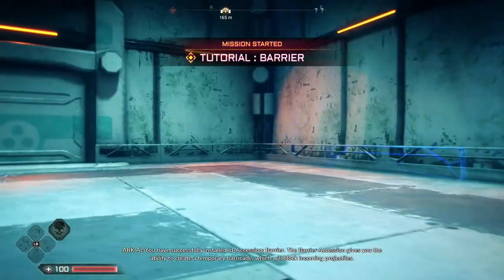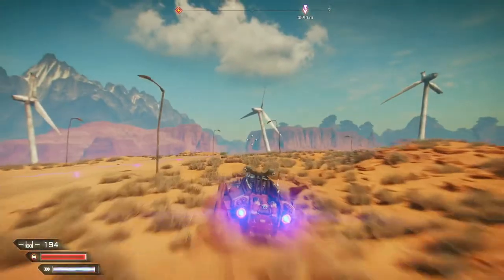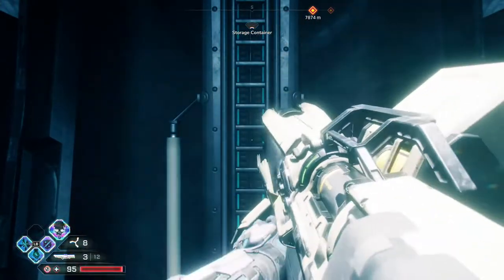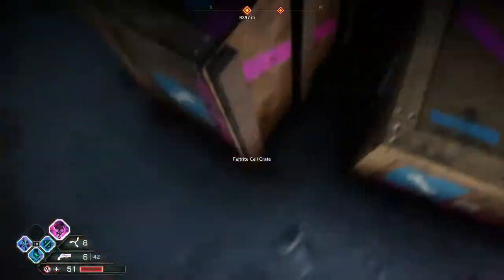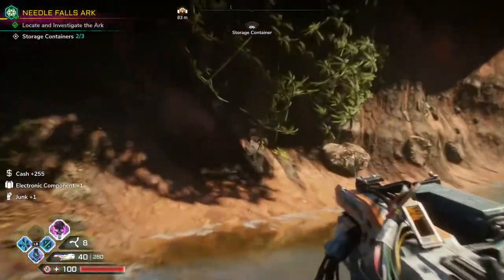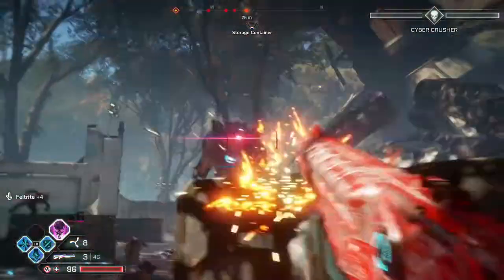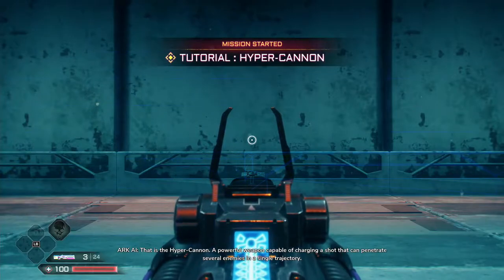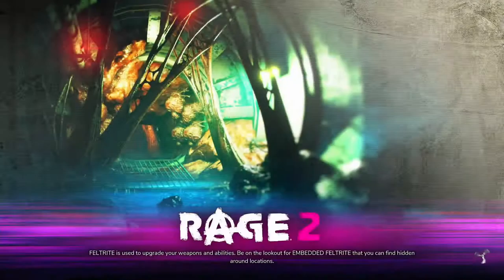RAGE 2 Walkthrough - Episode 10